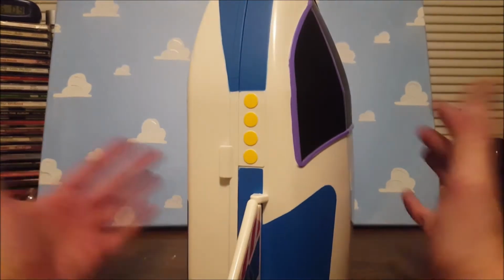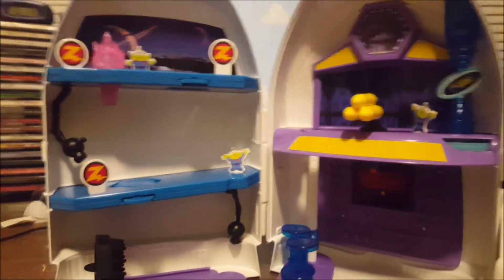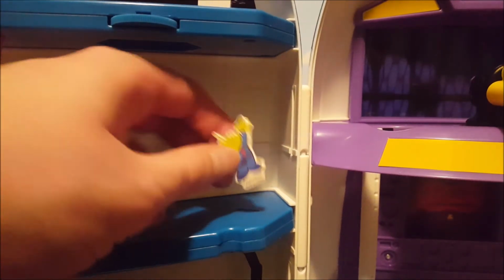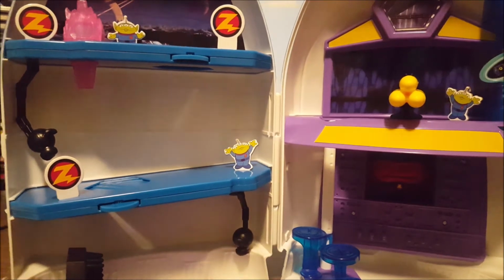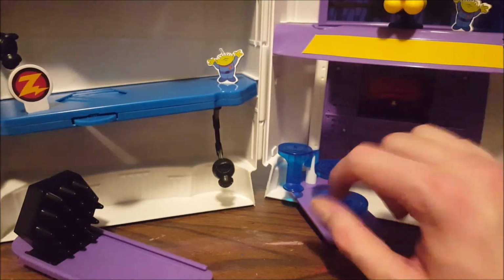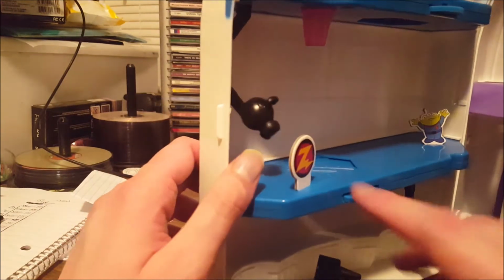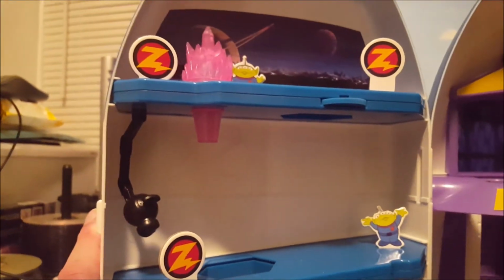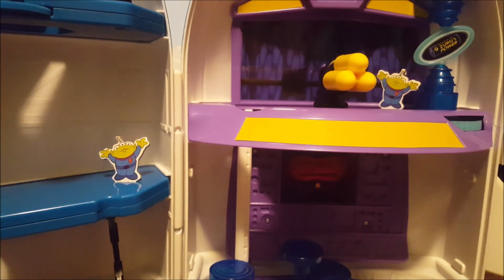Toy Review - Buzz Lightyear Playset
Toy Review of Buzz LIghtyear Playset